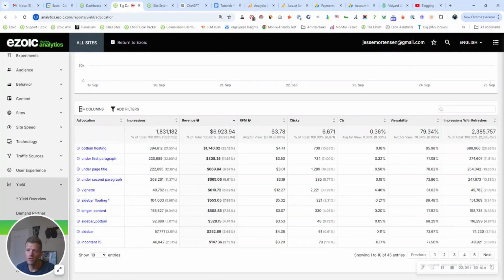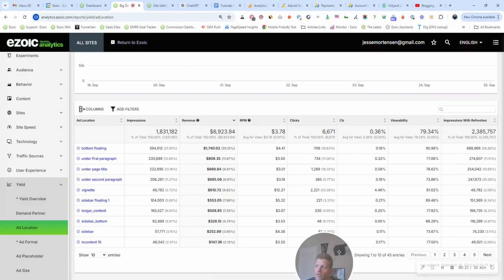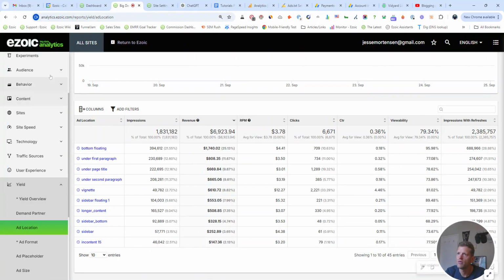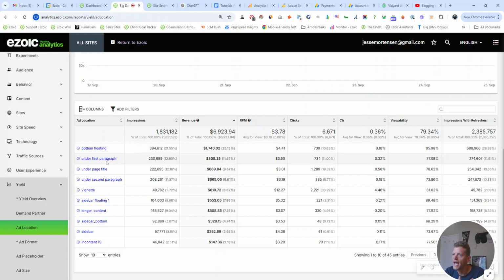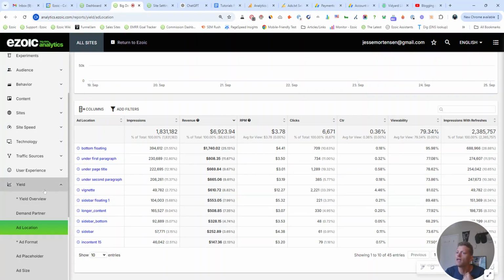Ezoic: RPM by Ad Location Report